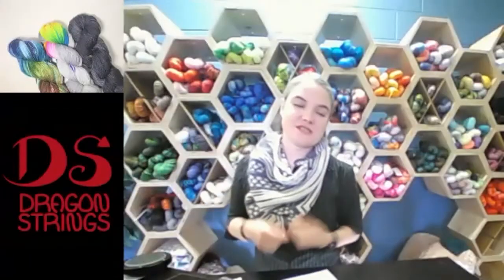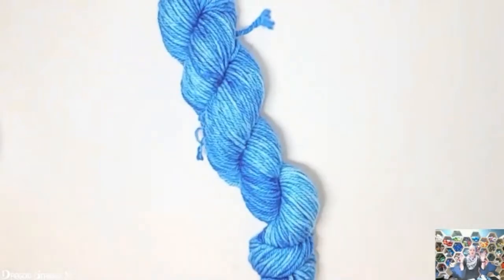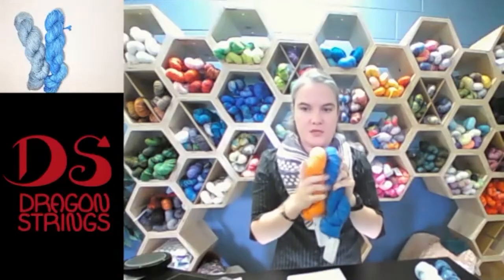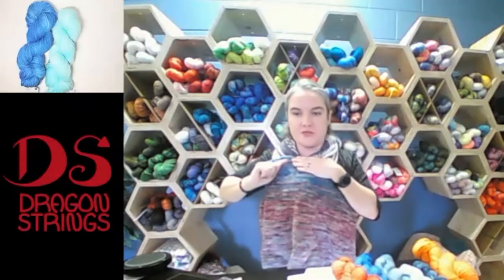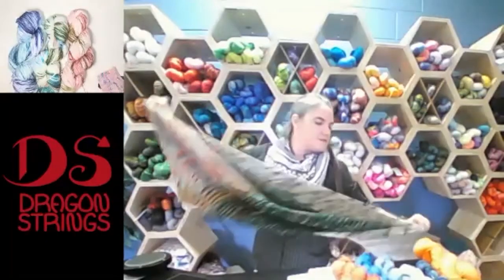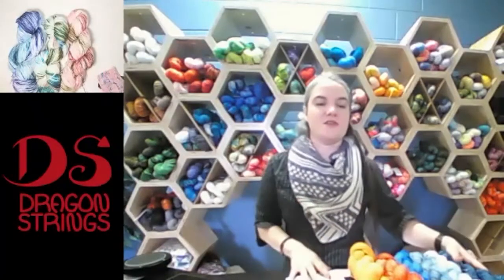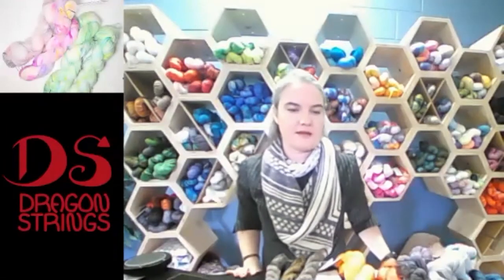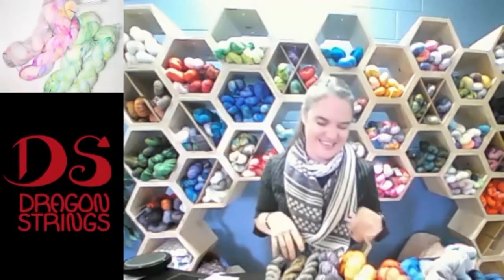Dragon Strings at Fibre Love Affair - April 24, 2021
Dragon Strings is a indie dye studio that focuses on fantastic one of a kind colourways and smooshy-smooth yarn bases. Neon, OOAK's, and making everything glowing under a blacklight is our jam. Inspiration is taken from photos, nature, geek culture and literary sources. You never know what's going to come out of the pot this week!